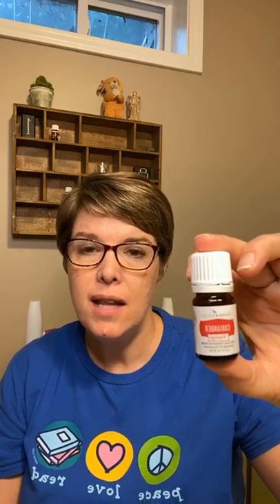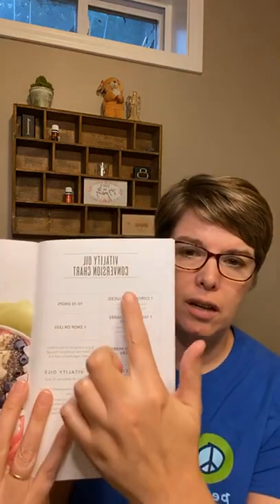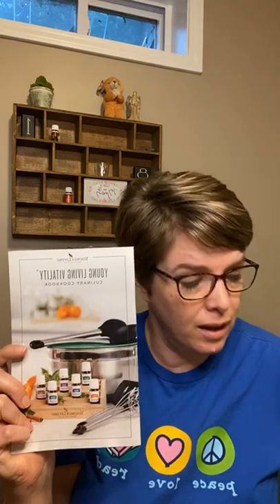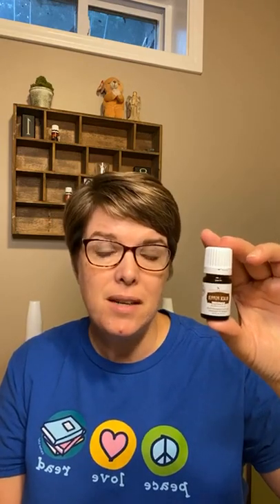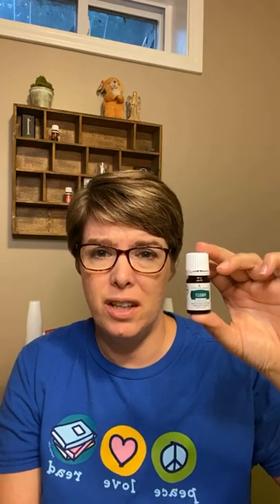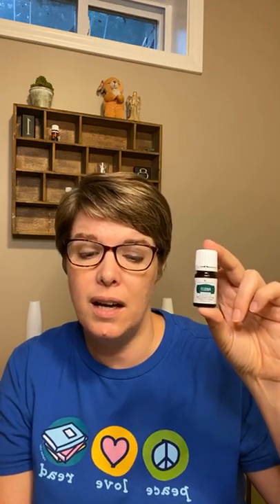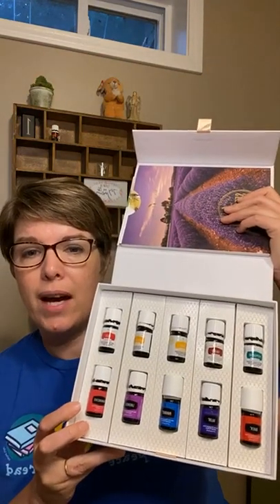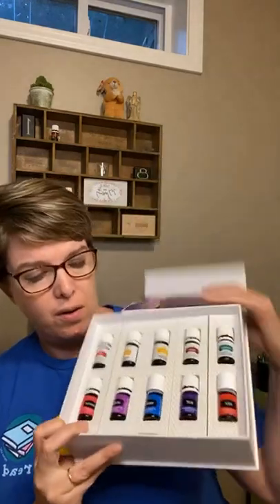August Rewards order-Vitality oils!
Unpacking one of our August rewards orders from Young Living. Many new Vitality oils that I haven’t had before! What’s a Vitality oil? Simply put it’s an essential oil labeled for internal use. Take in a capsule like a supplement, add a drop or two to your water or you can even cook with them!